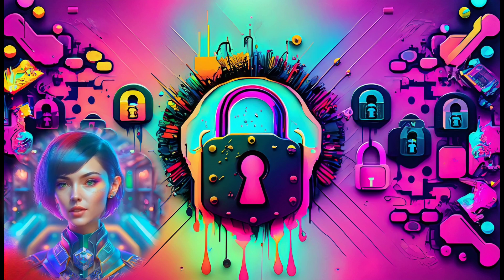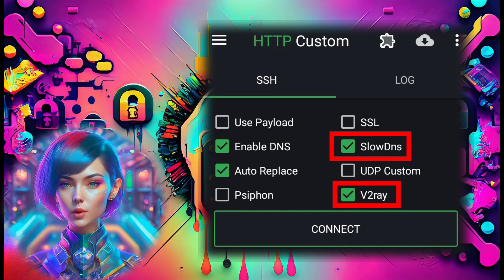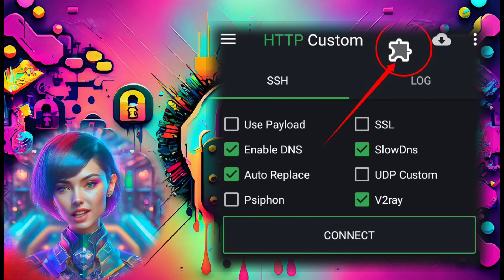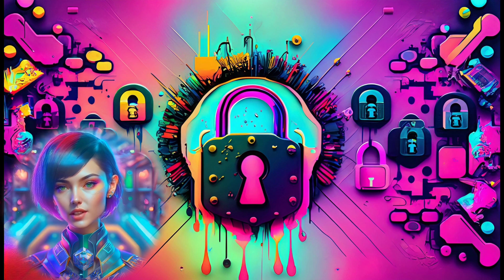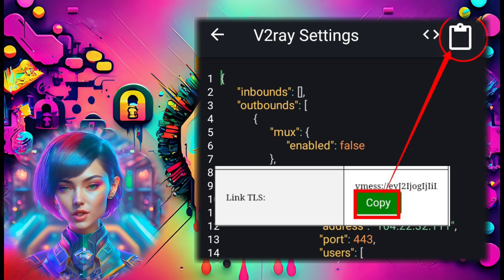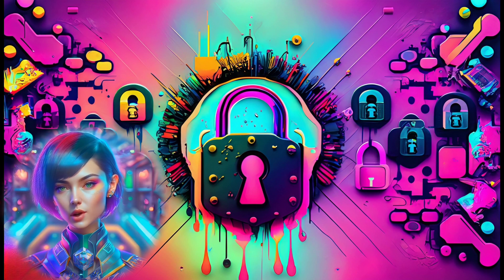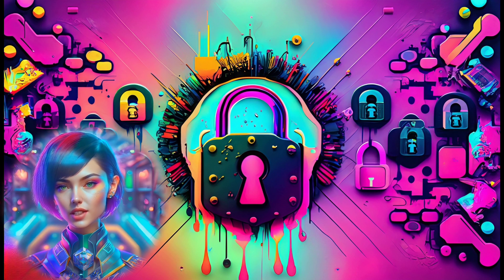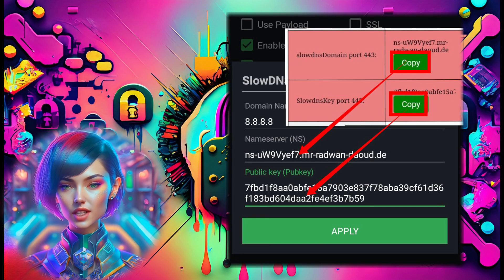How to Setup HTTP Custom for V2Ray SlowDNS | VPN Configuration Tutorial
In this tutorial, I'll show you how to set up HTTP Custom for your V2Ray SlowDNS server, making your VPN experience smoother and more secure. Watch my previous video to create the V2Ray SlowDNS server if you haven't already. Download HTTP CUSTOM from your app store, and follow the step-by-step instructions in this video to configure the settings.

📸 How to Create a Secure V2RAY VMESS/VLESS SlowDNS Server | Easy Tutorial 💡